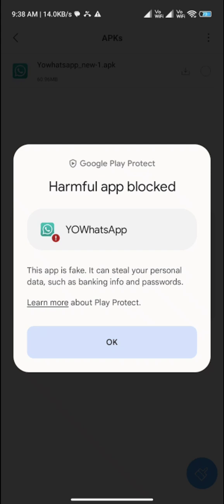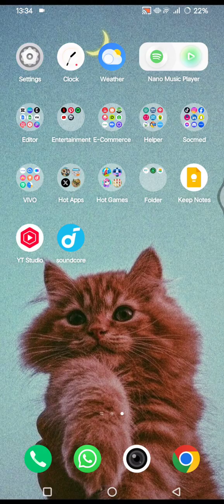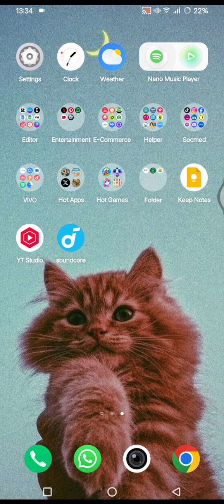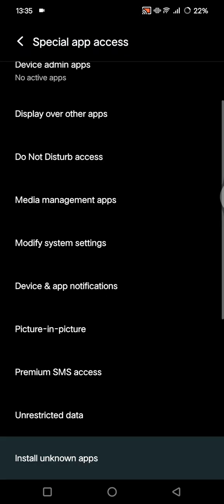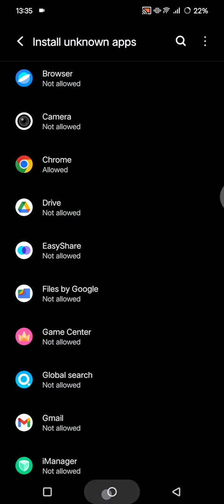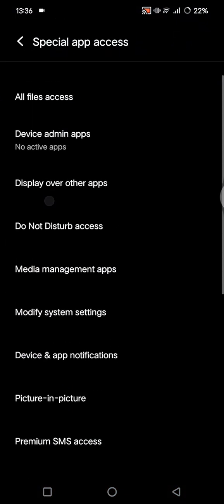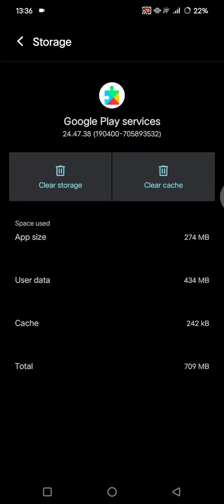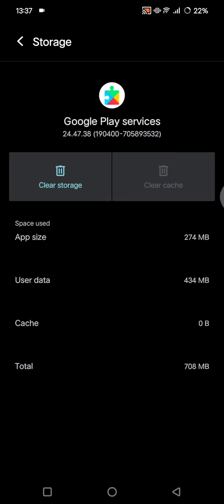❤ NAVIGATE: How to Fix Harmful App Blocked-This App May Be Harmful | Step by Step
Seeing the “Harmful App Blocked” warning and unsure what to do? This tutorial provides an easy-to-follow guide to understand, troubleshoot, and resolve this issue while keeping your device safe